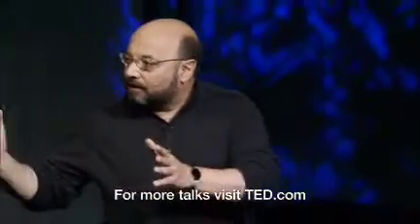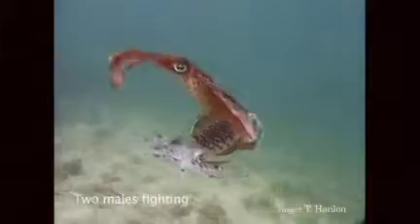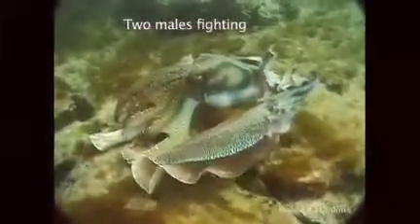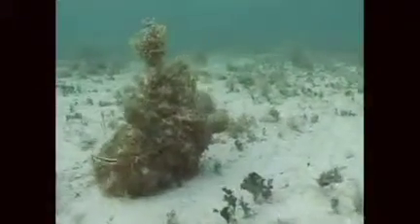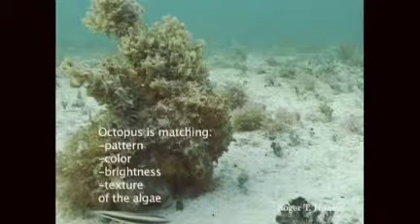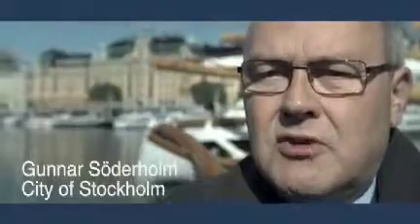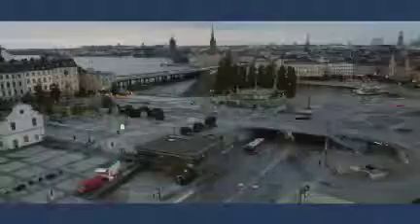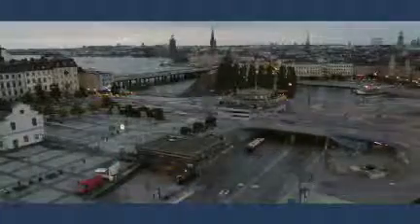sea creatures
sup this is a video of these cool sea animals LEARN!!